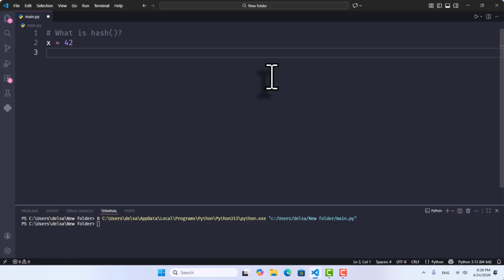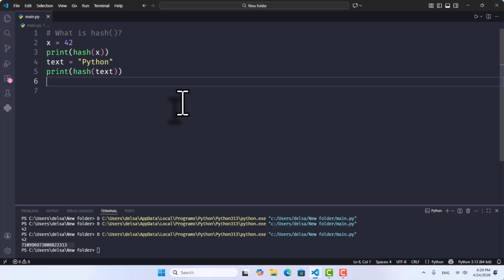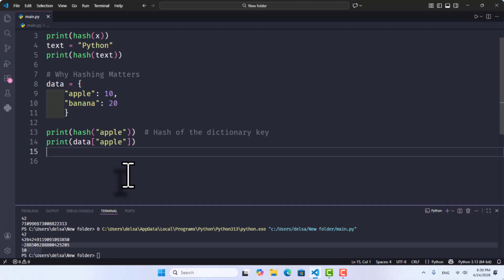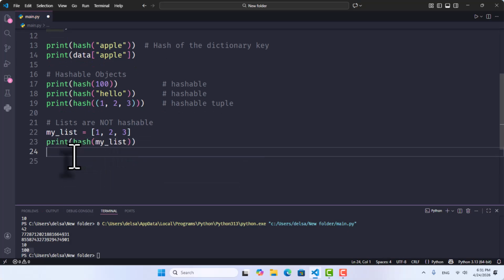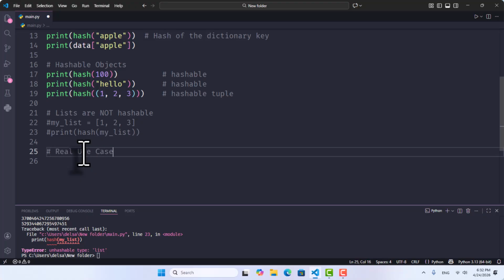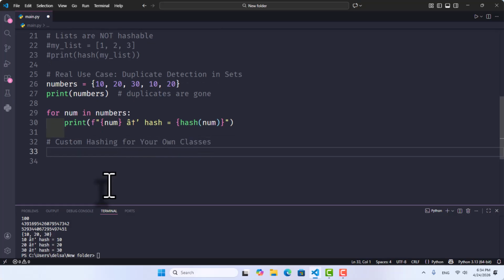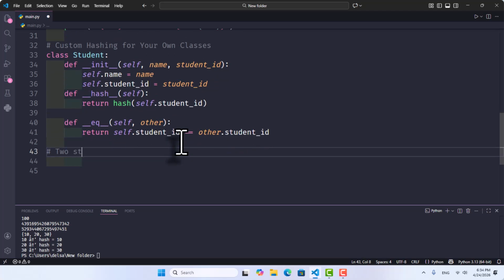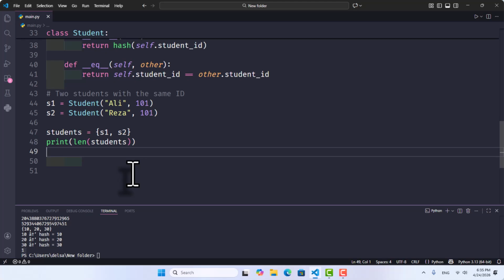The Python Function That Makes Dictionaries Fast ⚡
Want to understand how Python dictionaries and sets work behind the scenes?

In this beginner-friendly tutorial, you'll learn everything you need to know about Python's hash() function, including:

✅ What hash() does
✅ How hash values are generated
✅ Why dictionaries are so fast
✅ How sets use hashing
✅ Real Python examples

By the end of this lesson, you'll have a solid understanding of one of the most important concepts behind Python's performance.

📌 Perfect for Python beginners and aspiring developers.